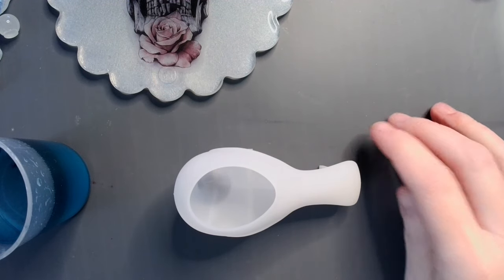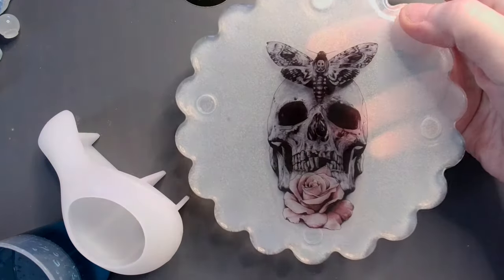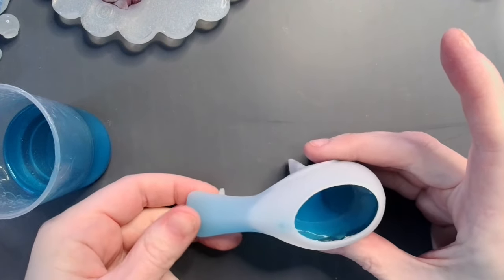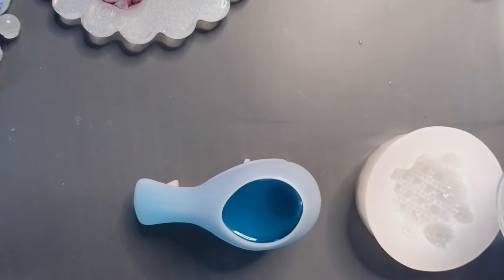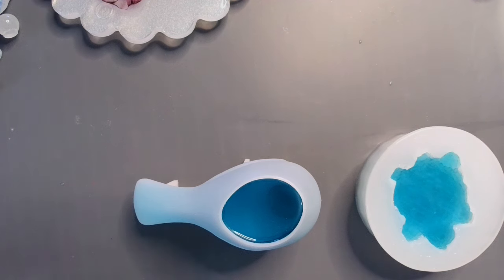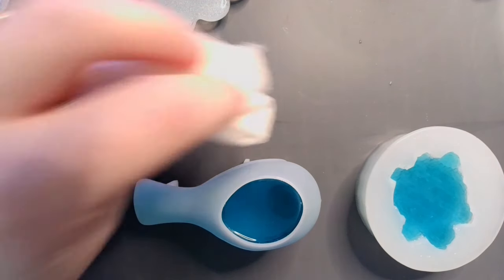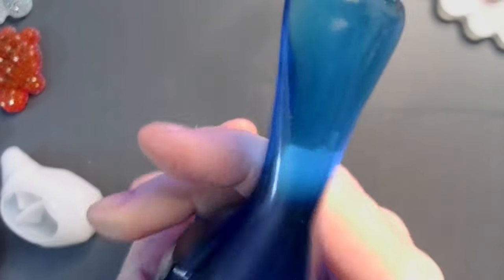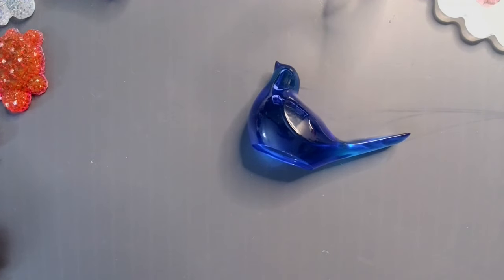NEW MOLD NEW RESIN - Unbelievable Bluebird of Clarity Resin Tutorial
This turned out SO beautifully, its going straight to my Mom.

WEHOUS 2 Pc. Shiny Bird Silicone Molds
TANSOREX 1 Gal 1:1 Epoxy Resin Kit

Code: revcritter

Mix2Mold 2 Lb (1000g) Bag
CHARMAST Portable Charger with Built in Cables
WEHOUS 2 Pc. Bird Silicone Molds
30ml Black Plastic Squeeze Bottles
LETS RESIN 300g UV Resin
5 Pack Butane Lighters
2 Pack - Varigated Gilding Flakes
20 Pack - HTVRONT Plastic Stir Sticks
WEHOUS Irregular Bowl Silicone Mold
32 oz 99% Isopropyl Alcohol
3 oz Paper Cups, 600 Count
3 Piece Round Silicone Mold Set
6Piece Mini Silicone Spatula Set
Continuous Spray Bottle Set of 2
2 Piece Lidded Jar Silicone Mold Set
3 Pack Flower Mold Set
24 pc Airtight Storage Container Set
13" Oval Tray Mold

Follow me on BlueSky, Twitter, Instagram: @imrevcritter